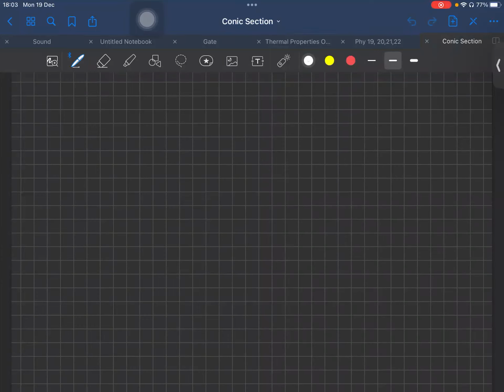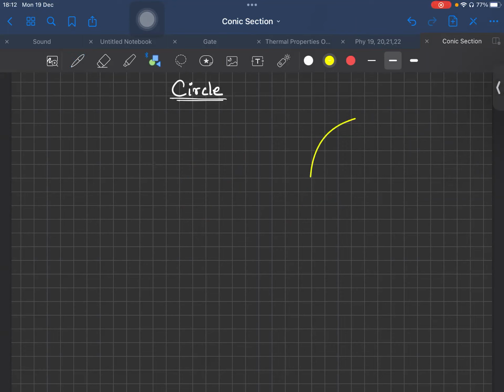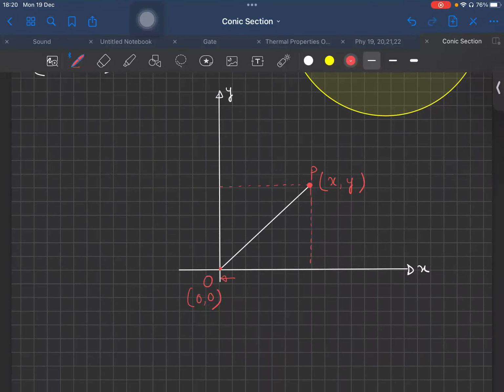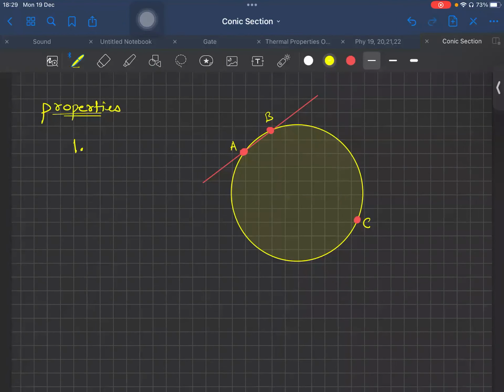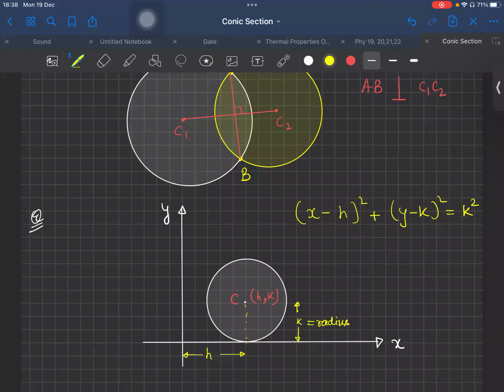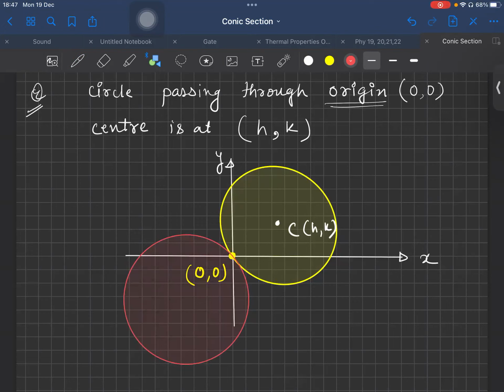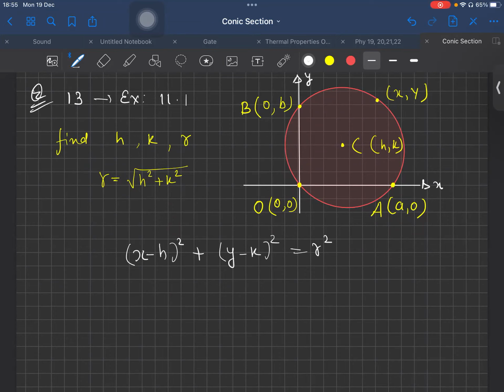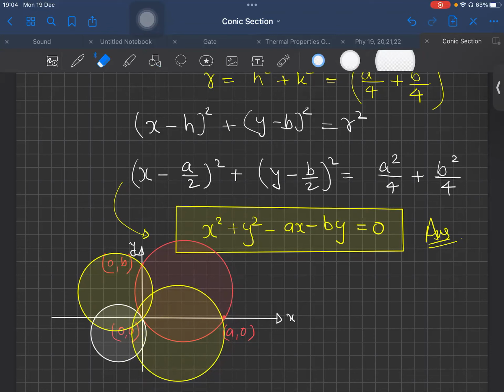XI Math 19th dec 2022